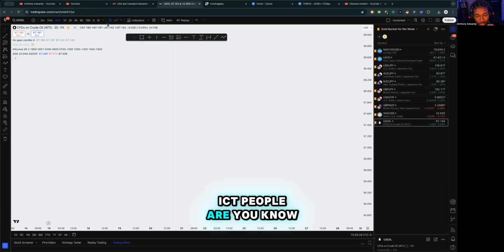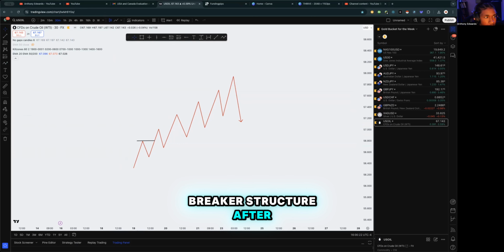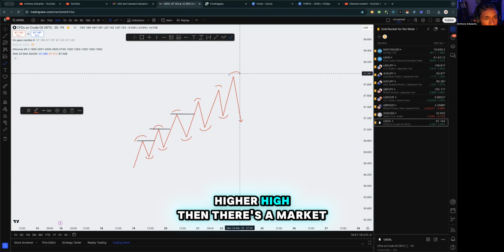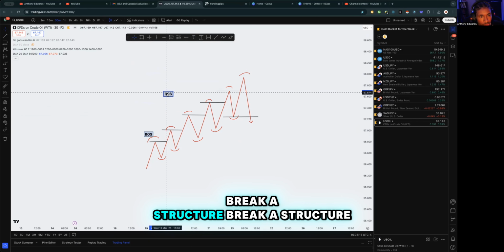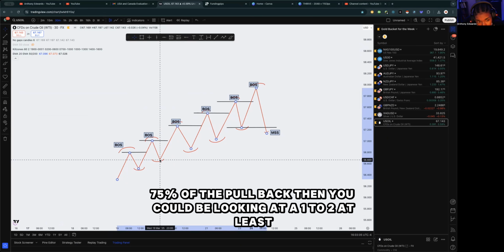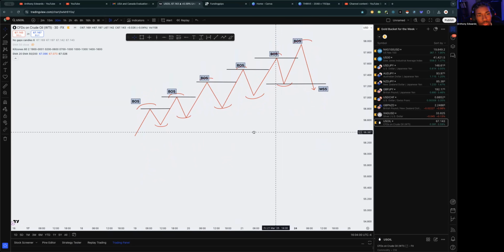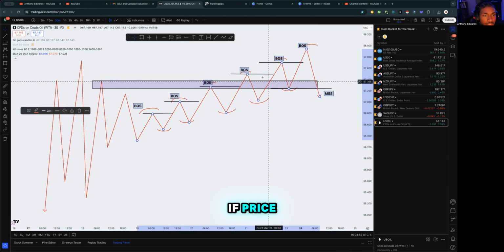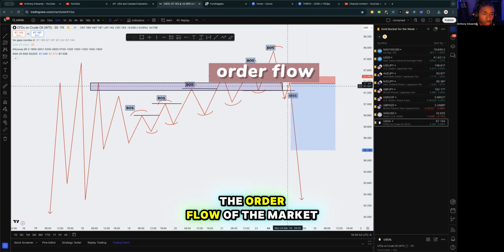Trade ICT or Support and Resistance?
📊 ICT vs. Support & Resistance: Which Strategy Should You Trade? 🤔

In this video, I break down the key differences between ICT (Inner Circle Trader) concepts and Support & Resistance strategies. 🚀

✅ Which method offers better entries?
✅ Which one provides stronger risk management?
✅ Which strategy suits YOUR trading style best?

I’ll share my insights to help you decide which approach can improve your trading game.